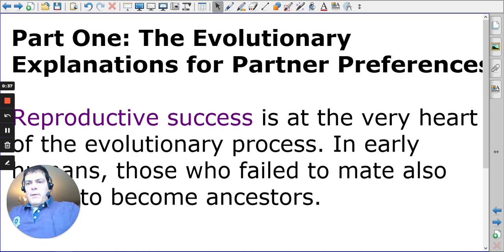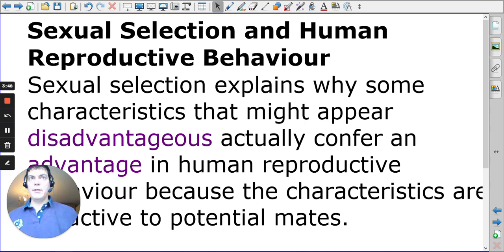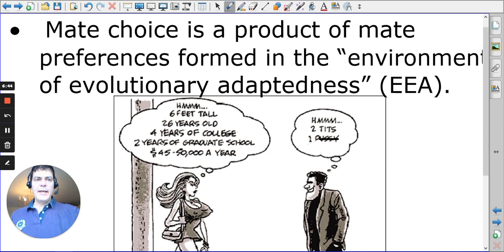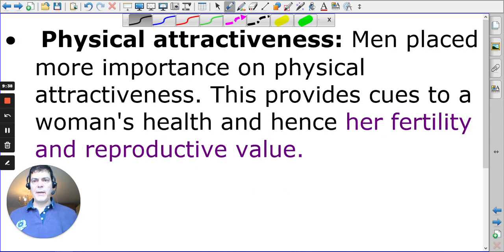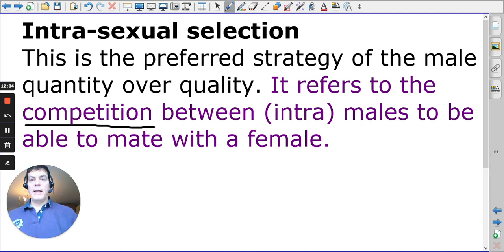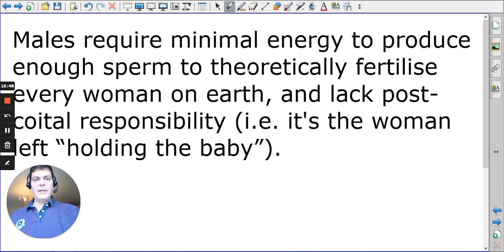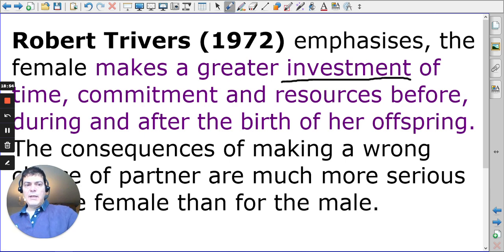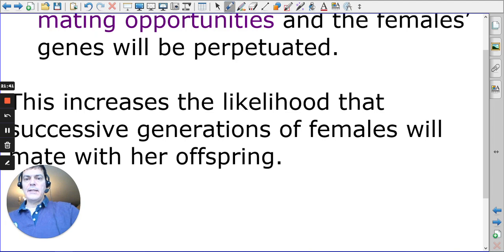AQA Psychology A-level: 01 Evolutionary Explanation for Relationships (Knowledge)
AQA A level Psychology
Paper 3
Options in Psychology
Relationships